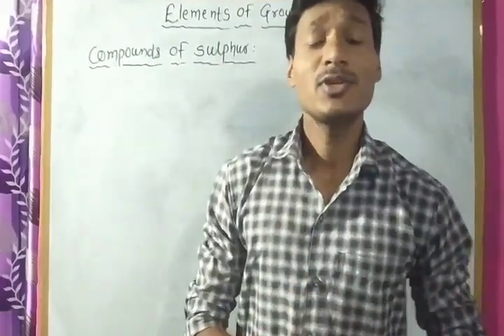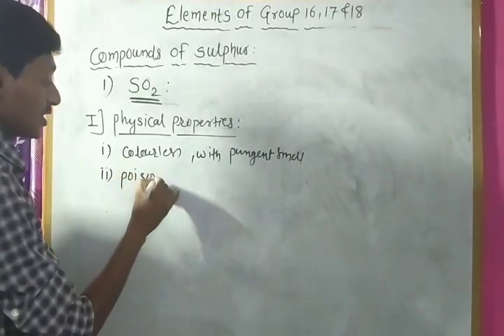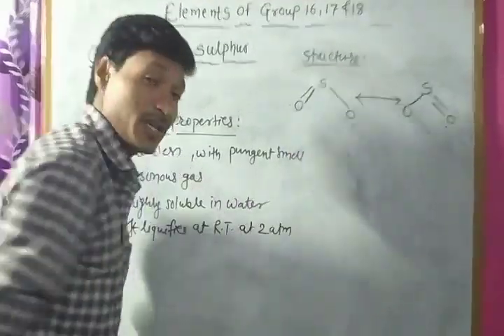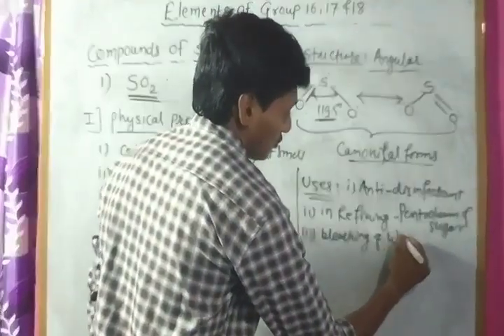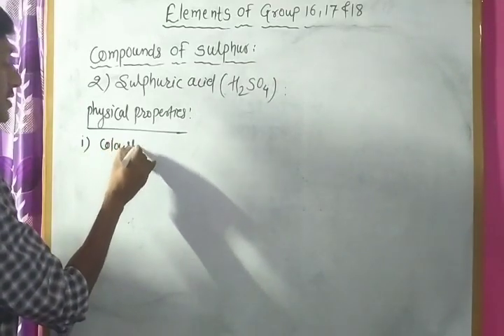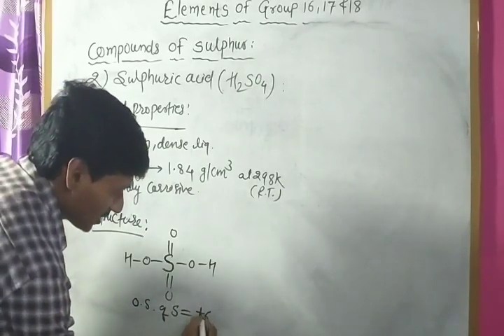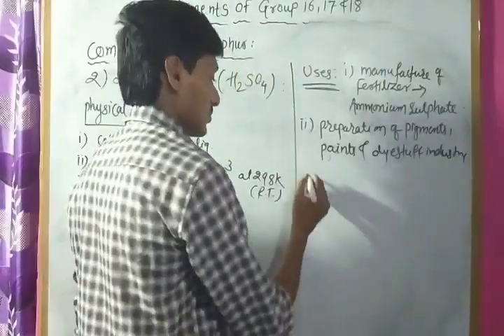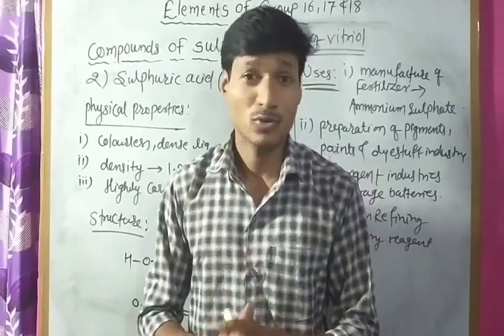Chemistry | Class 12th | Elements of Group 16,17 and 18 | Compounds of Sulphur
Chemistry | Class 12th | Elements of Group 16,17 and 18 | Compounds of Sulphur - Physical properties, structure and uses of Sulphur dioxide and Physical properties, structure and uses of sulphuric acid